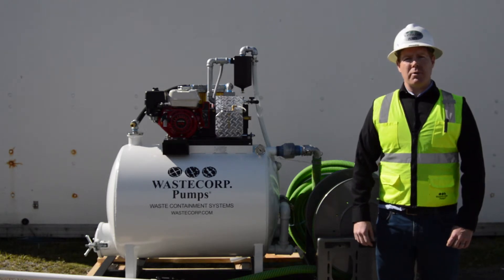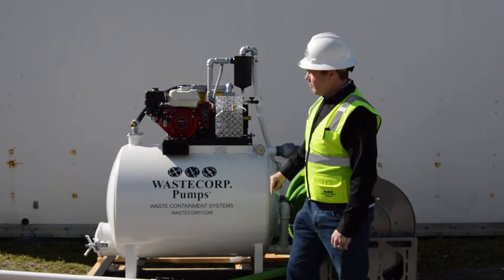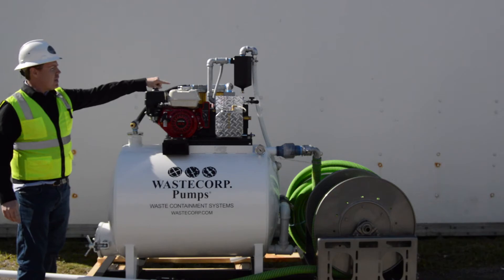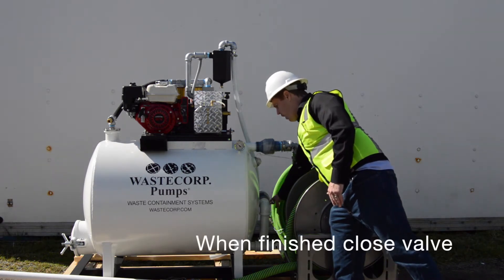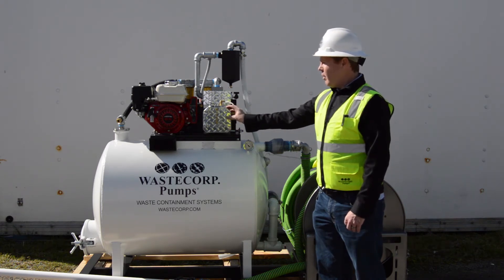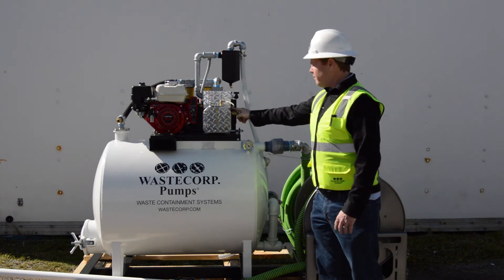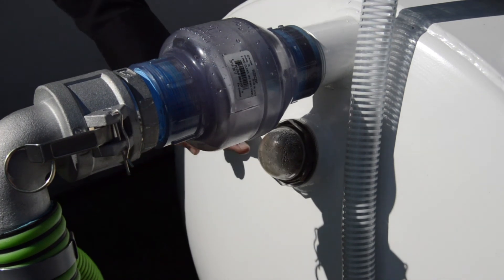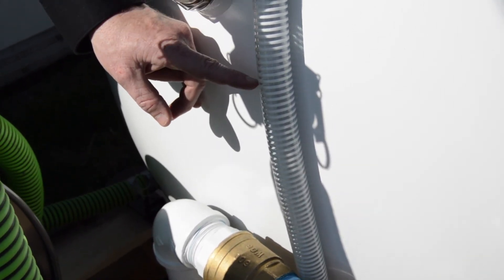Vacuum Pump Operating Instructions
How to operate a vacuum pump. A pump pro demonstrates the WVP Series vacuum pump. Discussion on common vacuum pump maintenance tips and how to discharge liquid.